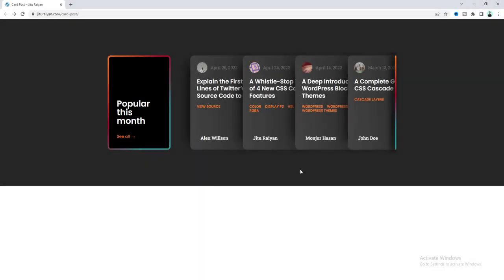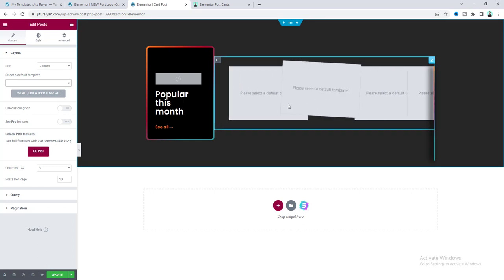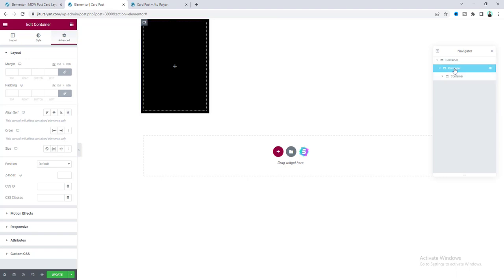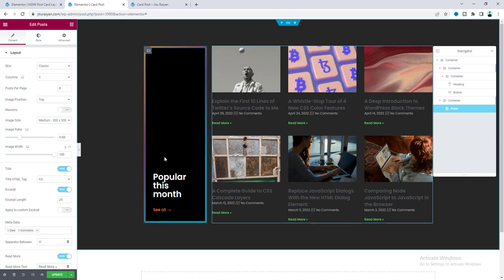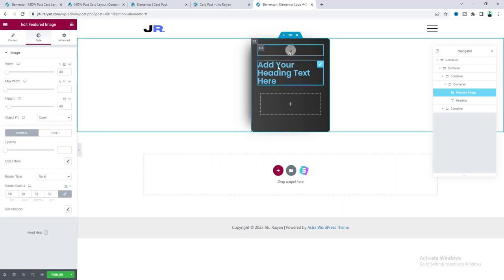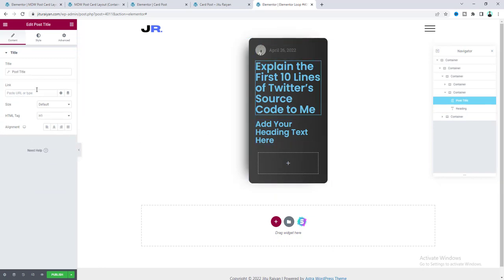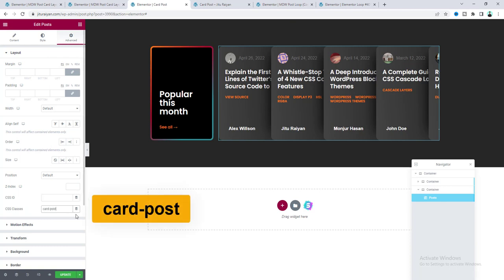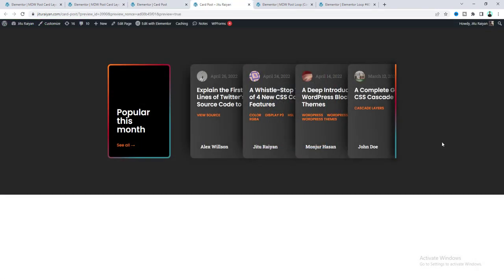Elementor Blog Post Card Carousel/Slider Layout Design in WordPress (Elementor Custom Skin Loop)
In this tutorial, I'll show you how to make Elementor Blog Post Card Carousel/Slider Layout Design in WordPress with Elementor Custom Skin Loop.

Have you ever seen this kind of blog post layout with a cool hover effect? If not, then I will show you how to design beautiful cards, how to organize them with an awesome overlapping layout, and also how to add a cool hover effect with that.

If you want, you can get this post template from my Gumroad shop. But, if you don't want to get this post carousel template, you can also start it from scratch.

First, you need to create a container and inside this create 2 containers on left and right. We have make a gradient border on our left container and add some content inside that.

On the right side, we add the post widget and also use the Elementor custom skin loop plugin to create a customized loop template. Then, inside the loop we have also added the featured image, title, category and all other data and also design the post items.

After designing the loop, we have select that loop template from that widget option. And finally, add some CSS and JavaScript code to create that overlapping layout and also the hover effect. We have also add a multicolor border on the right side of the cards. Finally, I also check this on tablet and mobile devices.

So, That's how you can create this custom post slider layout in Elementor.